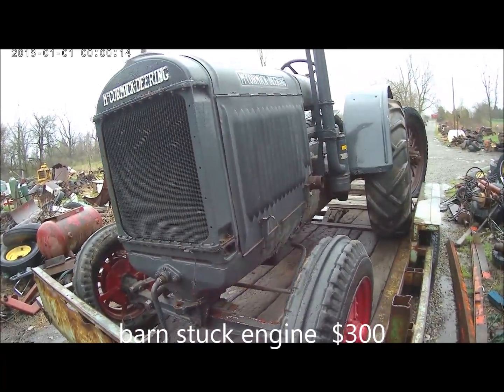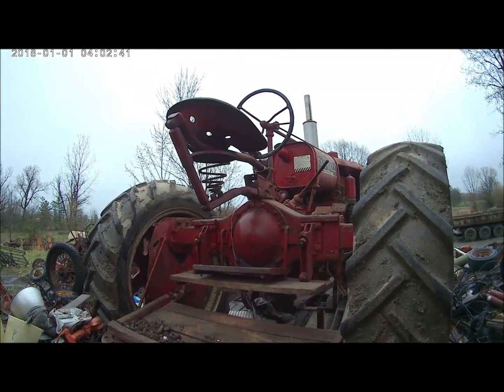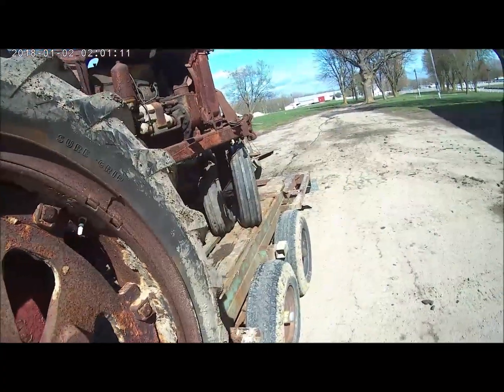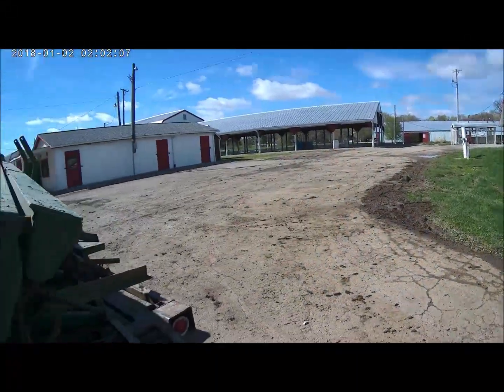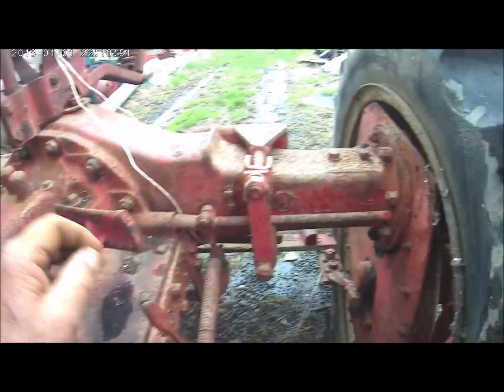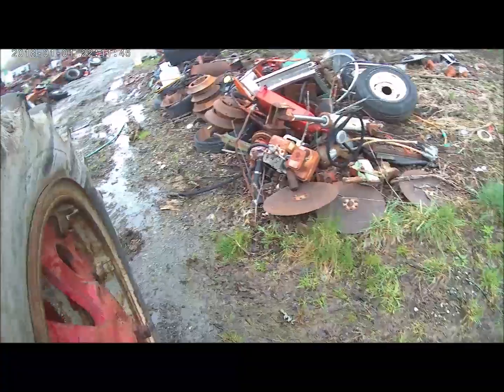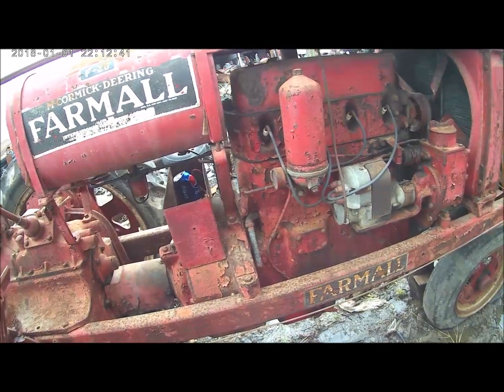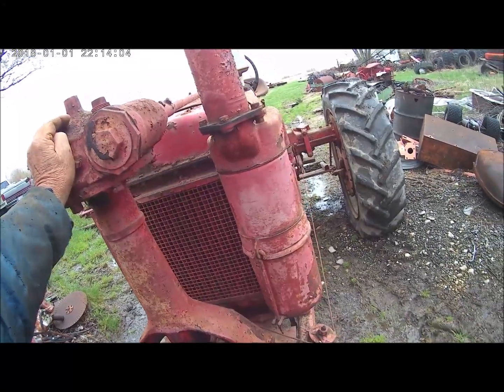Farmall tractors I bought at auction 4 19 2019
I bought 6 tractors that day, 3 Farmall F20, Farmall F14, John Deere 60, and a McCormick Deering  10-20 . Sold the 60 .